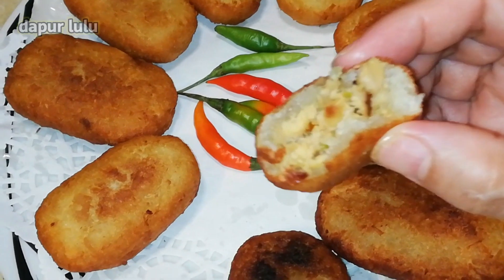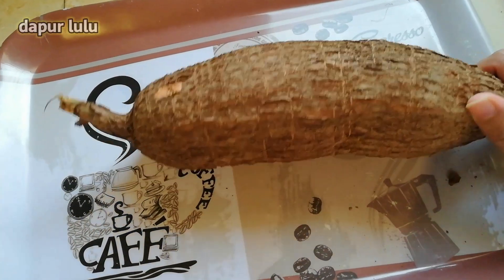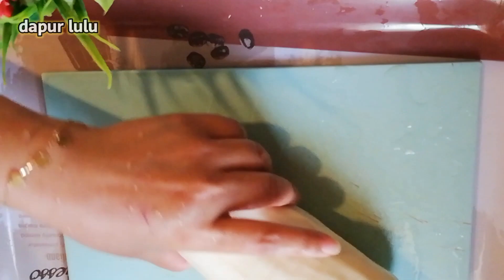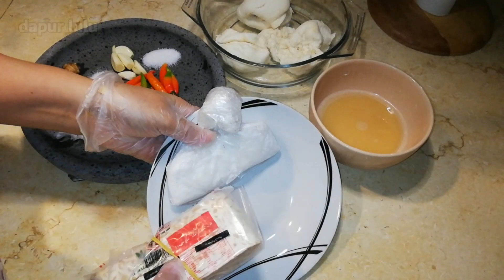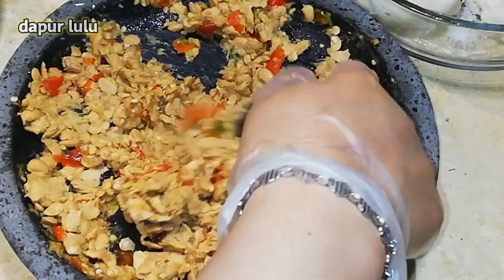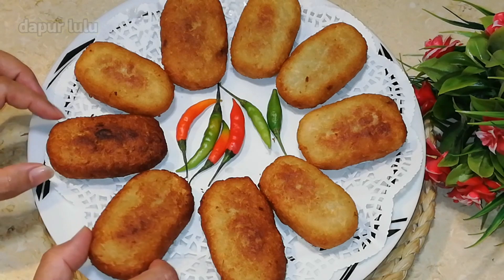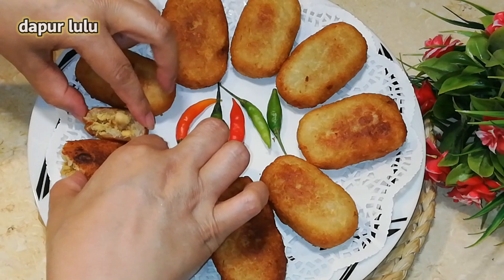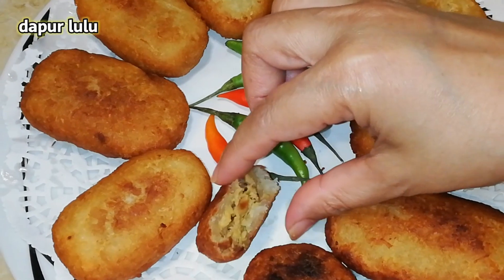Cara membuat comro (oncom dijero) enak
Untuk bumbu dan
Bahan bahannya
Singkong
Bawang merah
Bawang putih
Ruas kencur
Cabe rawit
Garam
Gula pasir
Penyedap rasa
Tempe
Minyak goreng

Semoga bermanfaat
Cara membuat comro (oncom dijero)